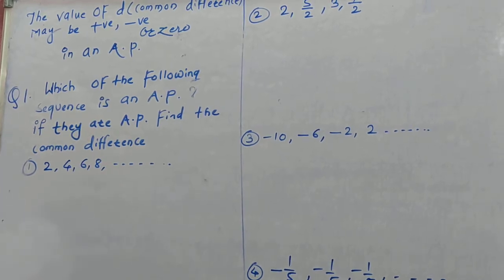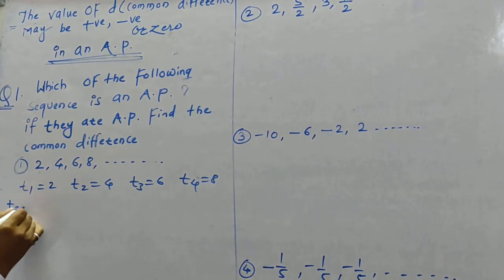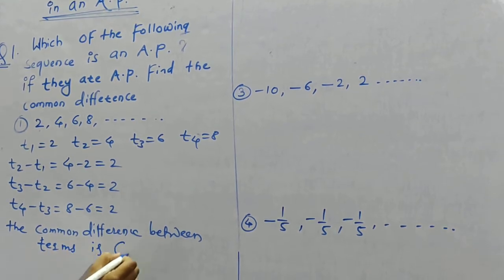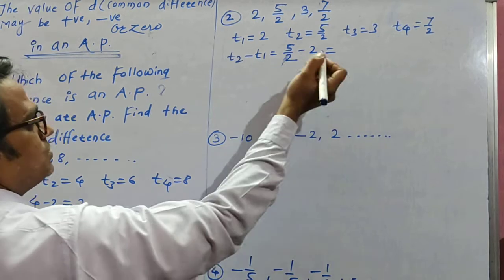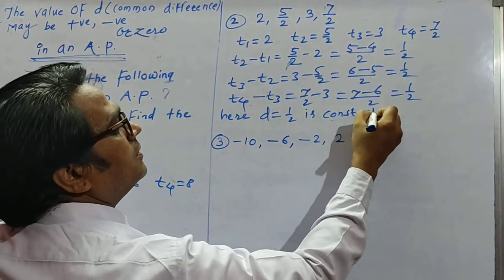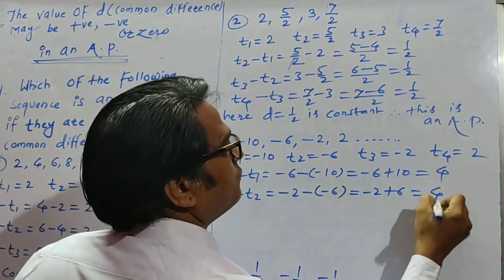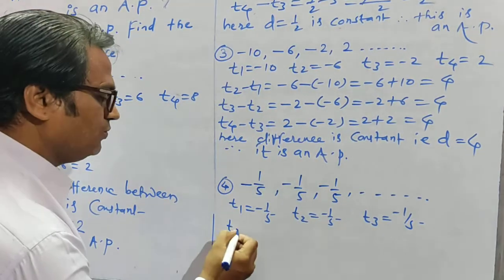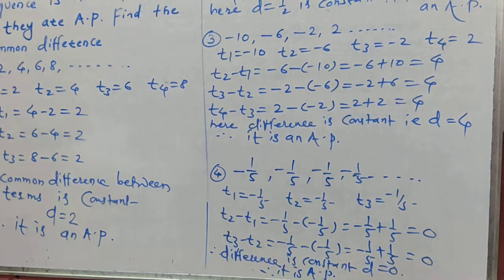Arithmetic Progression 2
Common difference of A. P